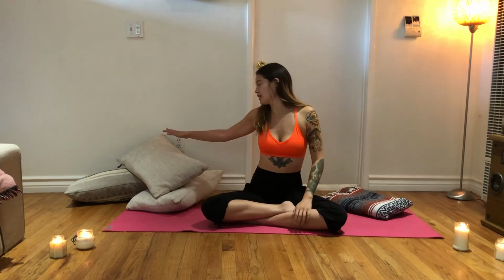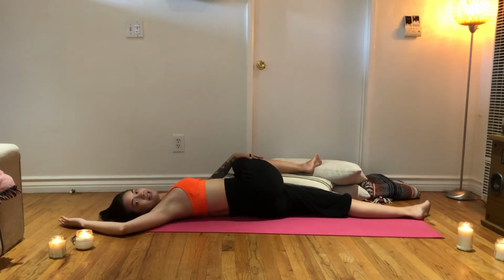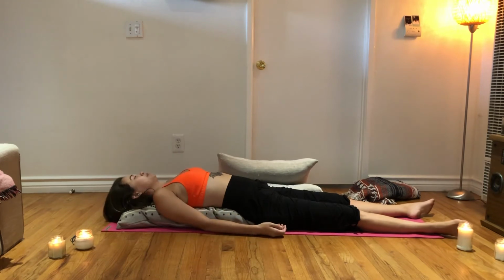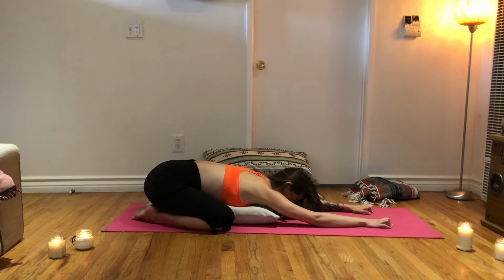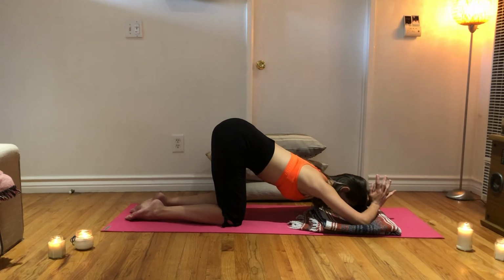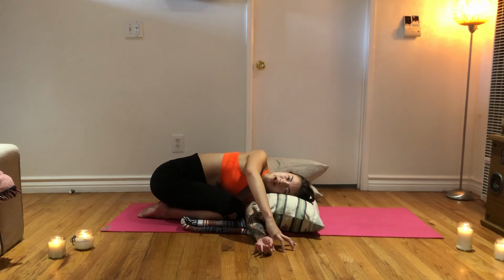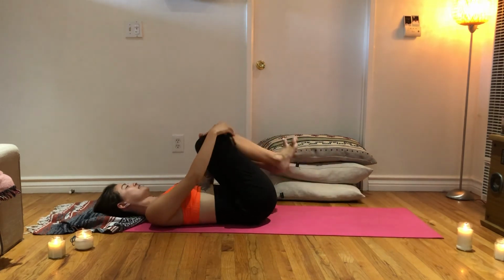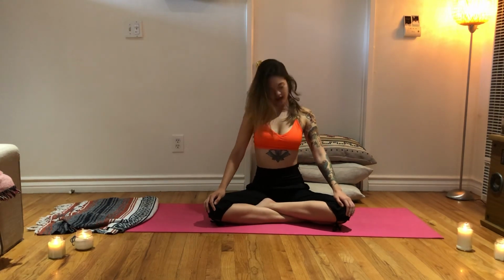Yoga Med (60 Minutes) with Noelle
A yin yoga class for the front of the chest and shoulders.

Use blankets and pillows as props to replace blocks. Recommend for this practice - 3 pillows and 1 blanket.

Please have your music ready!

Follow Noelle on Instagram: @YogaWithNoelle